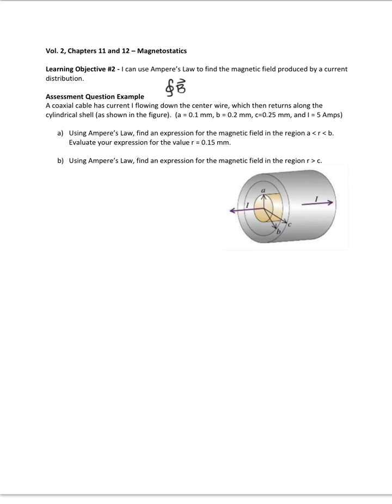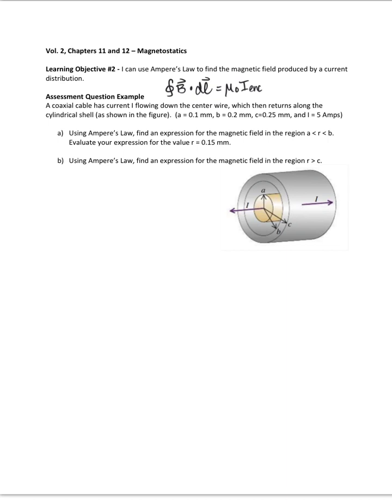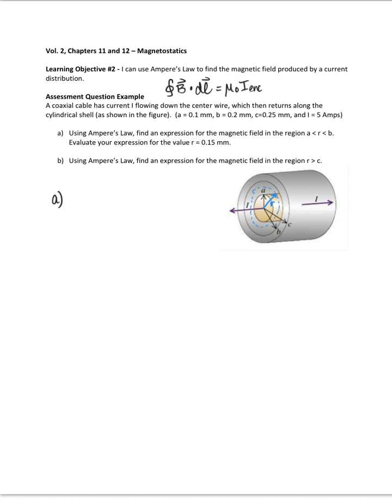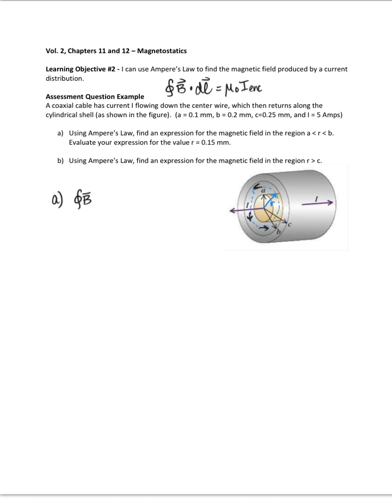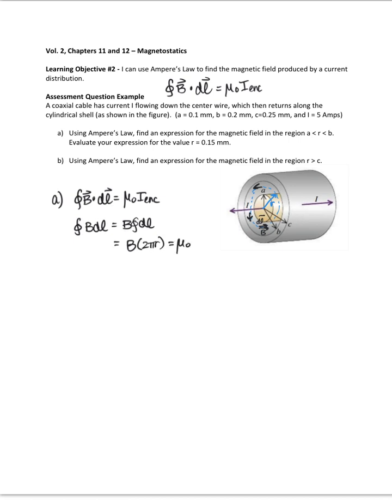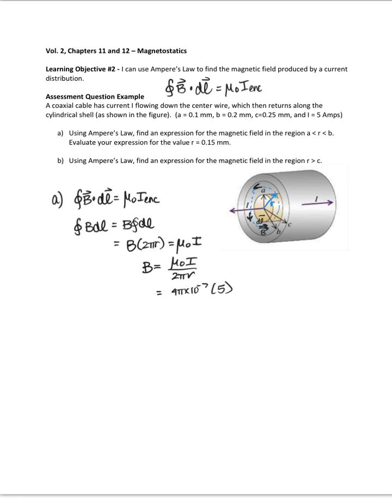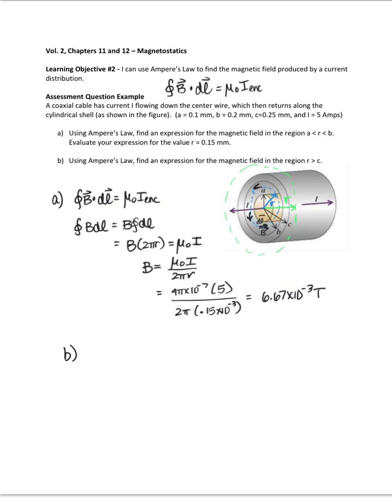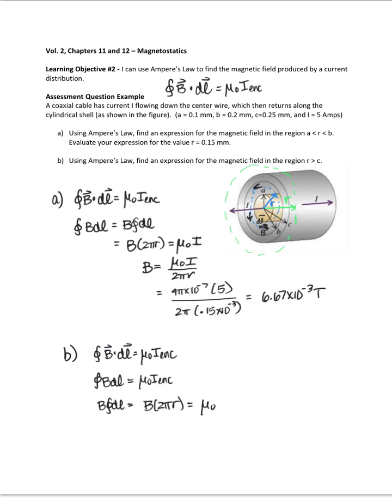V2 CH11_12 LO2_example